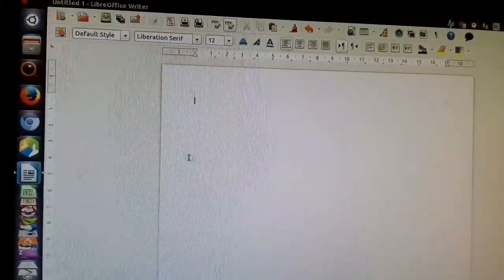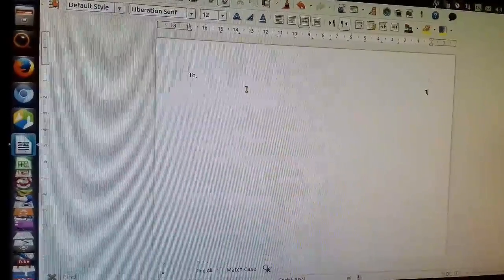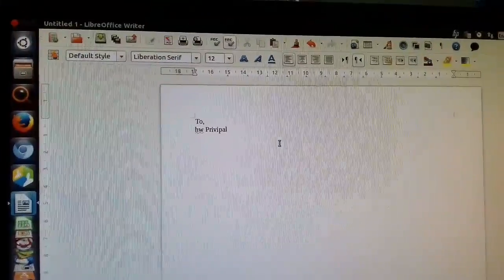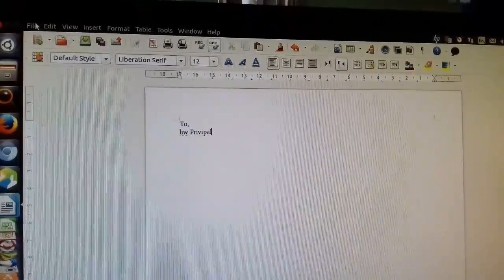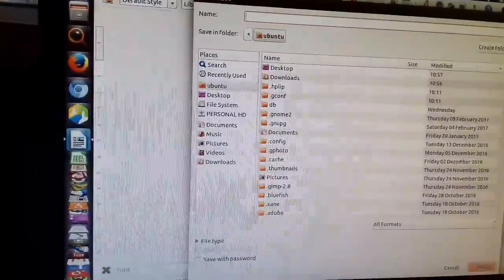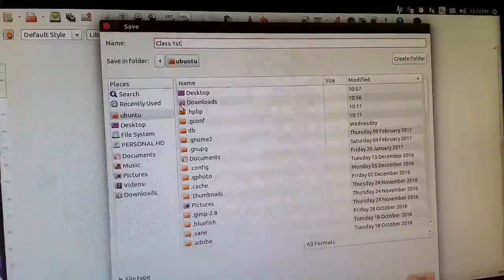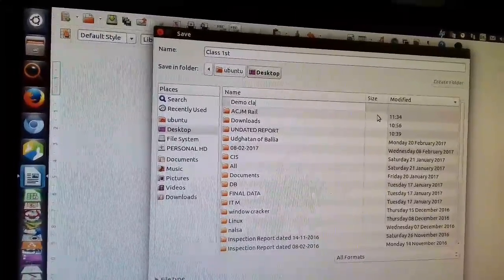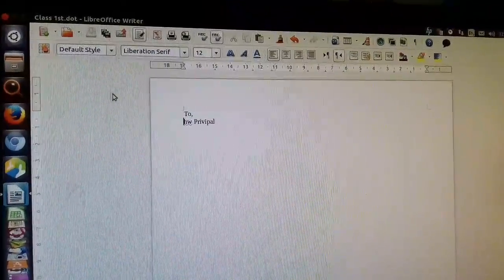How to create a new document file in Ubuntu 14.04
This Video helps you to create new document file in Ubuntu 14.04 and saving a file in different locations as per choice